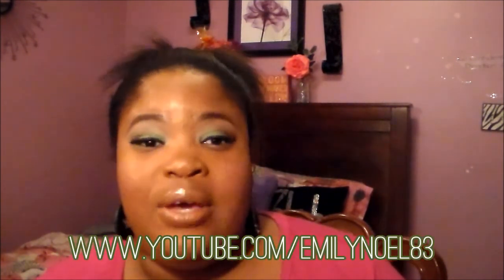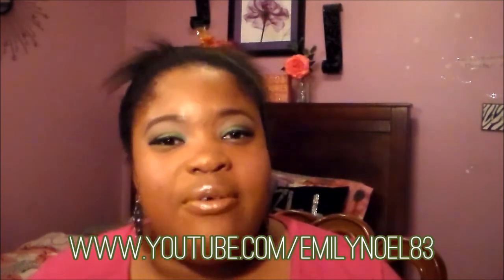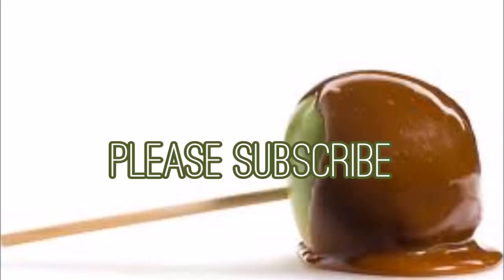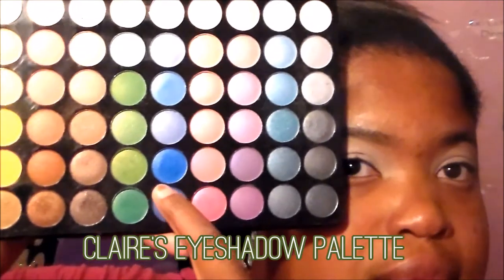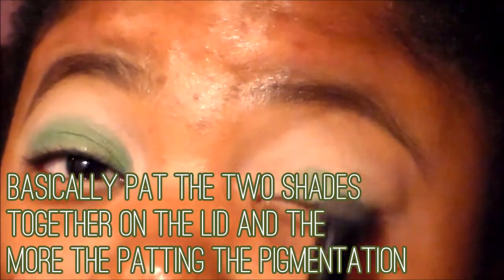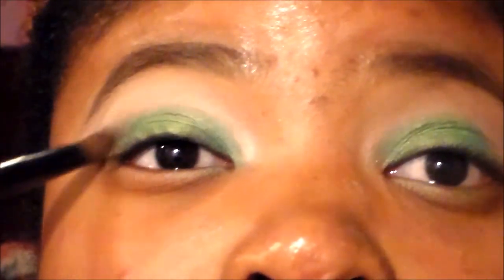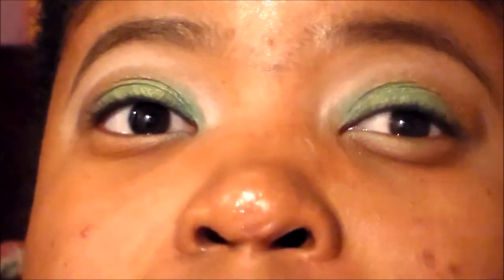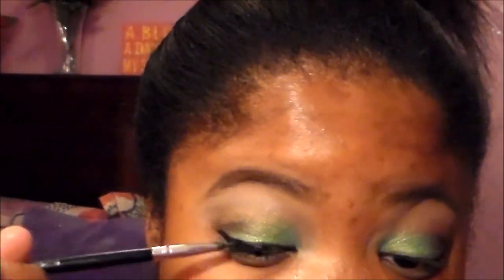Caramel Green Apple Makeup Tutorial BeautyByDionnaD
Hello guys its time too start the holiday looks again ! Some fun cute looks !

I own no copy rights too the song in the video

PRODUTCS USED

Black raidiance primer
nyx jumbo base milk
claires eyeshadow palette